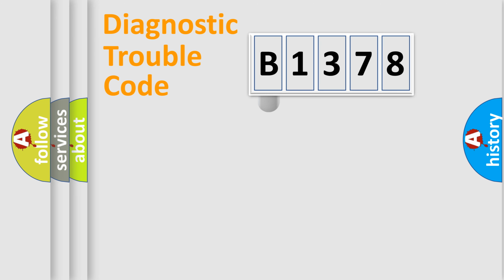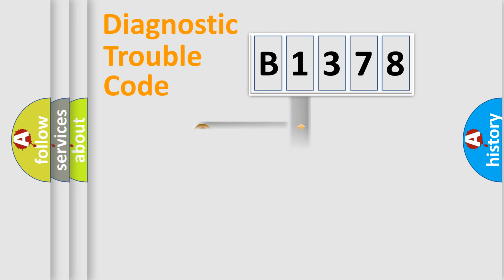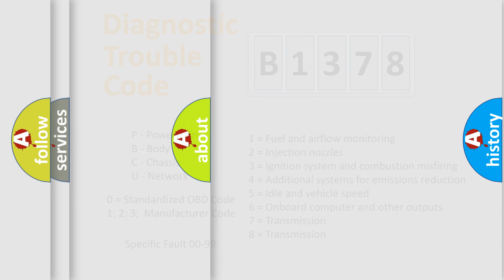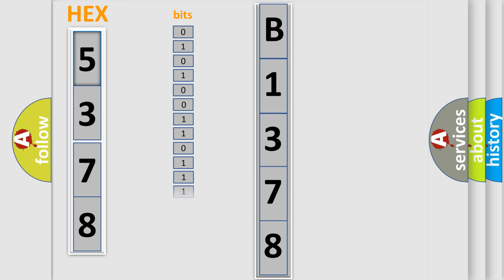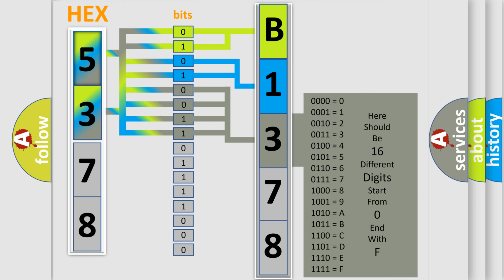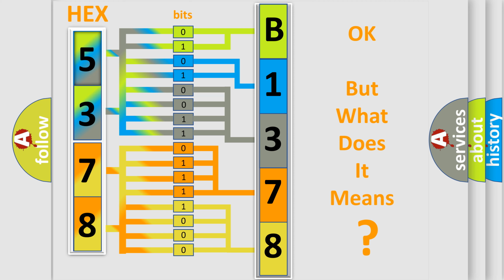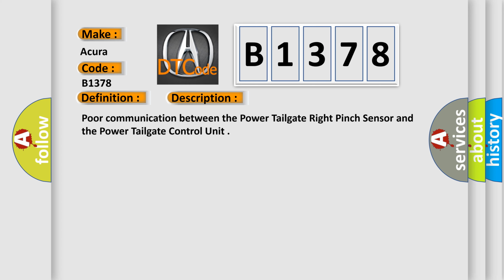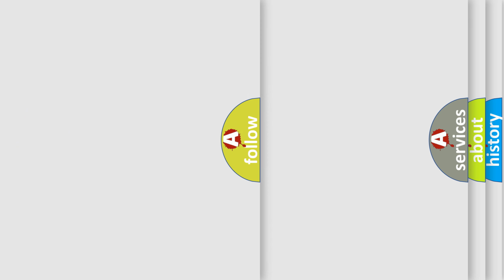DTC Acura B1378 Short Explanation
Make:
Acura
Code:
B1378
Definition:
Power Tailgate Right Pinch Sensor Circuit Malfunction
Description:
Poor communication between the Power Tailgate Right Pinch Sensor and the Power Tailgate Control Unit
Cause:
Loose or poor connections between the power tailgate control unit and the power tailgate right pinch sensor
"Open" or "Short" between the Power Tailgate Right Pinch Sensor and the Power Tailgate Control Unit
Faulty Power Tailgate Control Unit
Faulty Power Tailgate Right Pinch Sensor